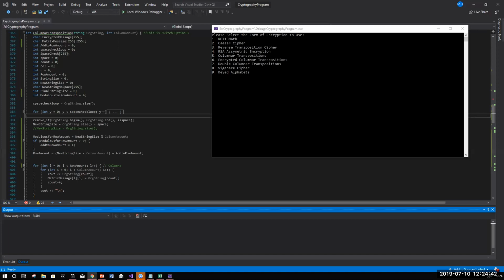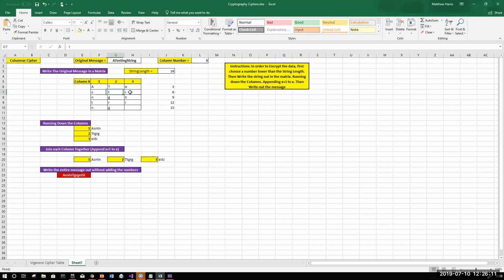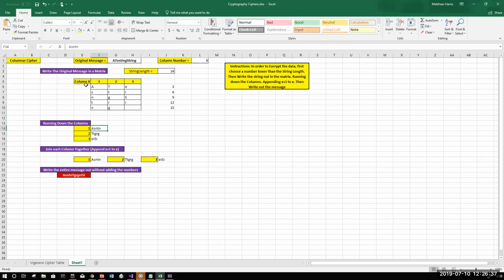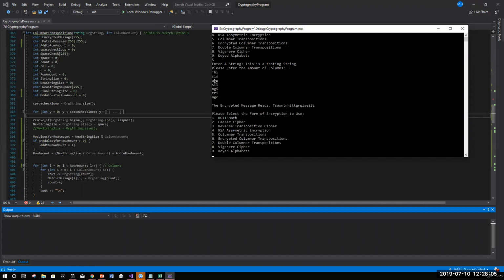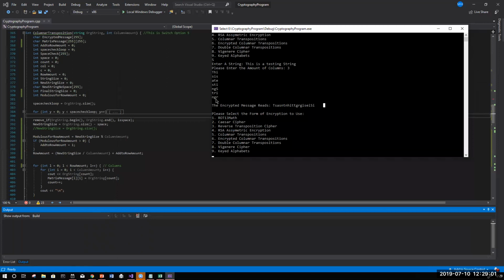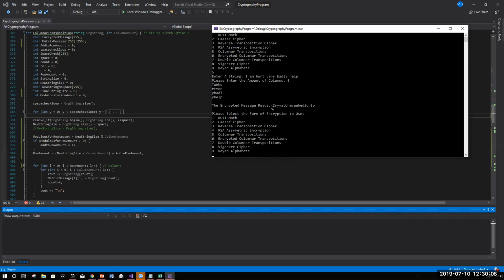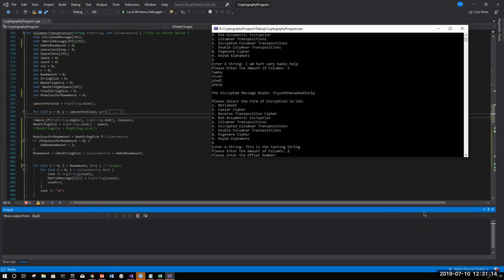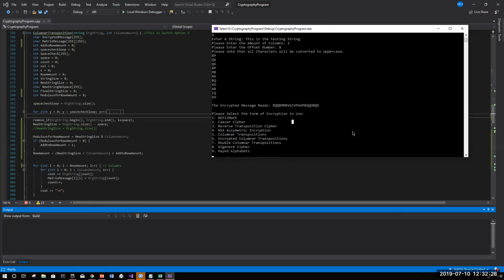Columnar Transposition Encryption Method Tutorial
This goes into a tutorial on the Columnar Transposition Cipher Method.

This also is demonstrated with C++.

Note:
Decrypting a Columnar Transposition Cipher by hand will require the use of a digraph and trigraph. These can be touched on in another video.